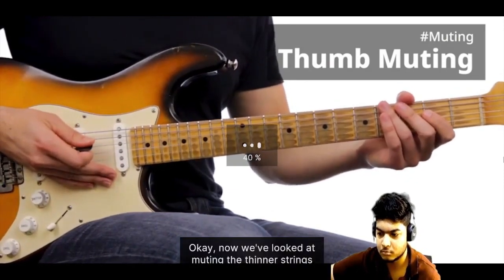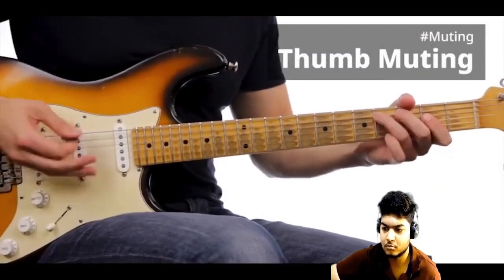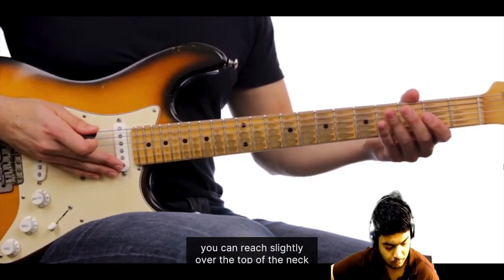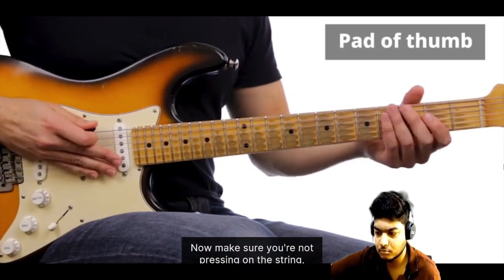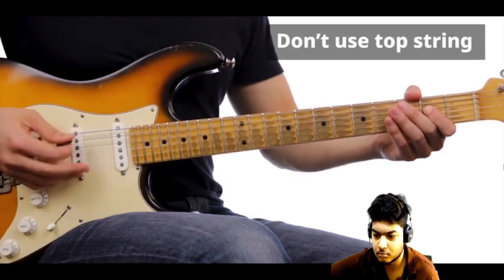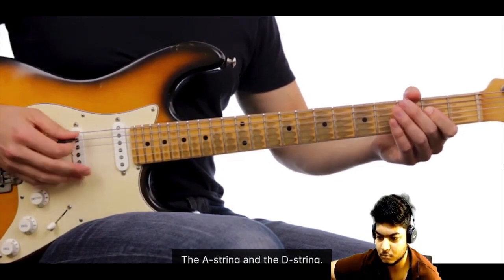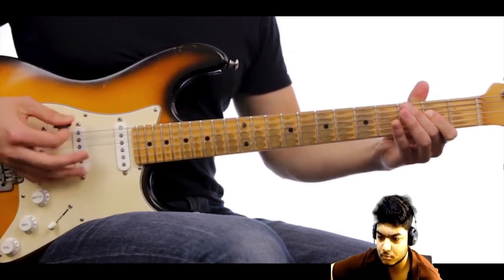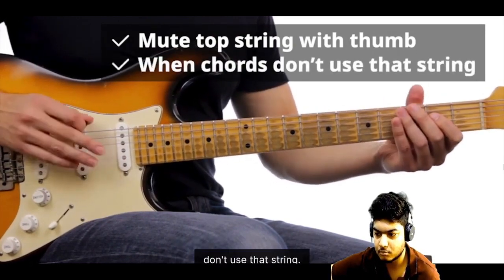Thumb Muting | yousician guitar | vatsal mer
ˍˍˍˍˍˍˍˍˍˍˍˍˍˍˍˍˍˍˍˍˍˍˍˍˍˍˍˍˍˍˍˍˍˍˍˍˍˍˍˍˍˍˍˍˍˍˍˍˍˍˍˍˍˍˍˍˍˍˍˍˍˍˍˍˍˍˍˍˍˍˍˍˍˍˍˍˍˍˍˍˍˍˍˍˍˍˍˍˍ

Hello guys,

I will be sharing my full journey of learning guitar and what problem are exactly faced by the people while learning a guitar.

I will be uploading videos on Friday ,Saturday and Sunday.

I will be using an app known as Yousician guitar.

this is my day-by-day progress learning guitar using the Yousician app you've probably seen advertised everywhere.

It was actually way more fun, and accessible than I first thought, would highly recommend it.

" Unlock Your Guitar Potential with Yousician: A Comprehensive Learning Experience

Learning the guitar has never been easier or more enjoyable than with Yousician. This innovative app combines personalized lessons, expertly crafted tutorials, and interactive games to help you reach your guitar goals faster than ever. Whether you're a beginner or looking to improve your skills, Yousician offers a comprehensive learning experience that will help you progress quickly and have fun while doing it. With step-by-step instruction, real-time feedback, and a library of songs to practice with, Yousician has everything you need to become a guitar pro. Start your musical journey today with Yousician ! "

ˍˍˍˍˍˍˍˍˍˍˍˍˍˍˍˍˍˍˍˍˍˍˍˍˍˍˍˍˍˍˍˍˍˍˍˍˍˍˍˍˍˍˍˍˍˍˍˍˍˍˍˍˍˍˍˍˍˍˍˍˍˍˍˍˍˍˍˍˍˍˍˍˍˍˍˍˍˍˍˍˍˍˍˍˍˍˍˍˍˍˍˍˍˍˍˍˍ